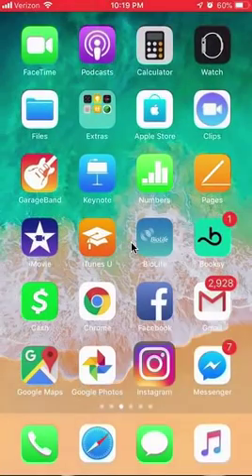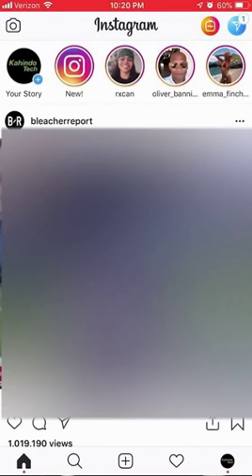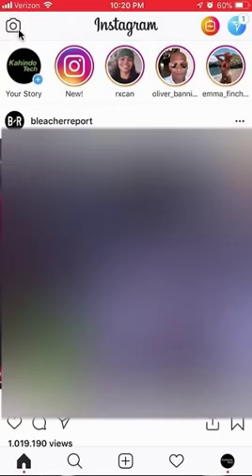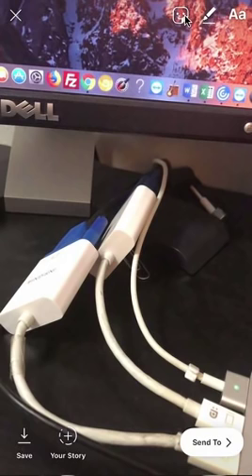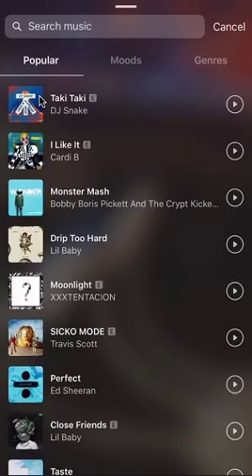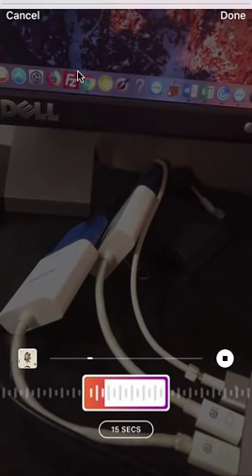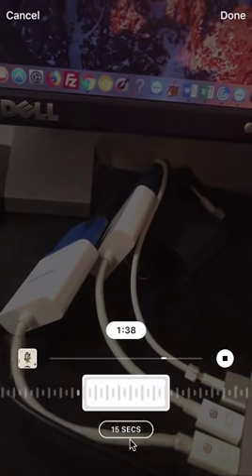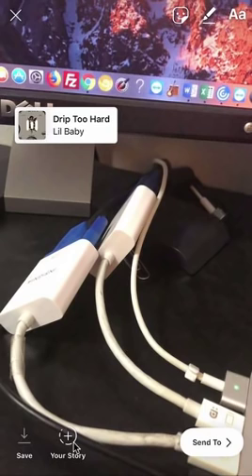How To Add Music To Your Instagram Story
This video shows How To Add Music To Your Instagram Story.

,Music Instagram
,Music Instagram Story
,Add Music Instagram
,Add Music Instagram Story
,Add Music To Your Instagram
,Add Music To Your Instagram Story
,Add songs Instagram
,Add songs Instagram Story
,Add song To Your Instagram
,Add song To Your Instagram Story
,Add Music Instagram Stories
,Add Music To Your Instagram Stories
,Add songs Instagram Stories
,Add song To Your Instagram Stories
,how to Music Instagram
,how to Music Instagram Story
,how to Add Music Instagram
,how to Add Music Instagram Story
,how to Add Music To Your Instagram
,how to Add songs Instagram
,how to Add songs Instagram Story
,how to Add song To Your Instagram
,how to Add song To Your Instagram Story
,how to Add Music Instagram Stories
,how to Add Music To Your Instagram Stories
,how to Add songs Instagram Stories
,how to Add song To Your Instagram Stories